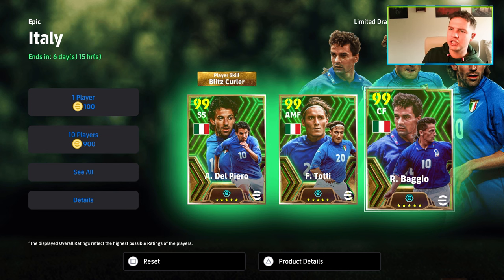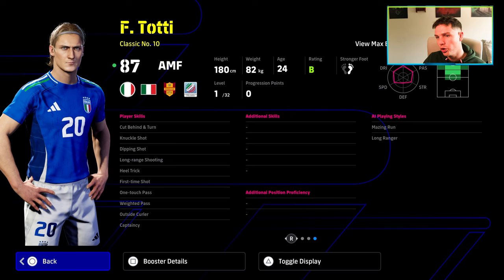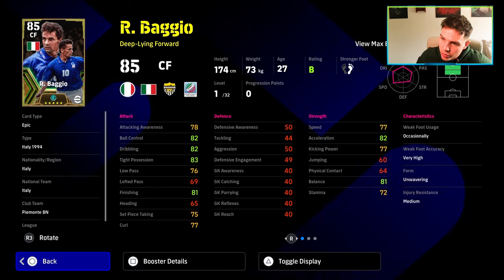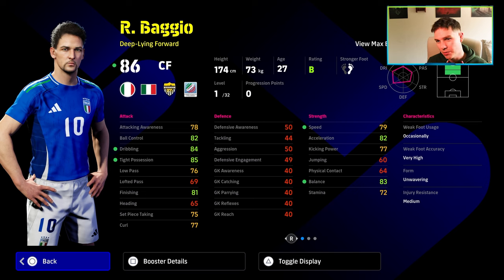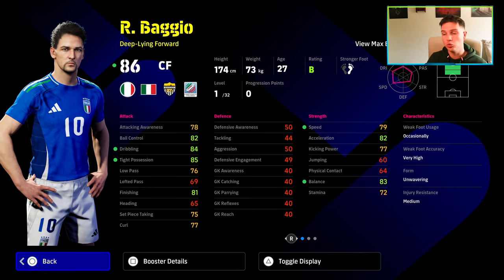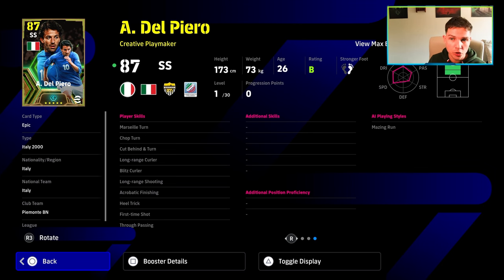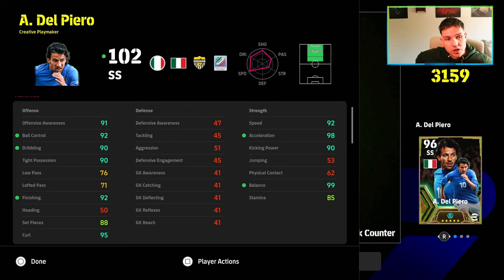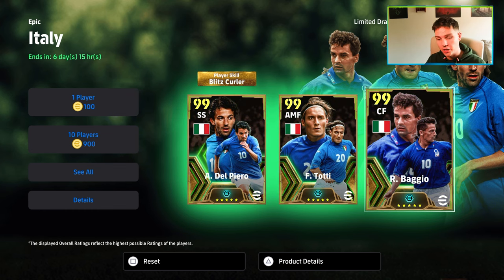BLITZ CURLER DEL PIERO, TOTTI & BAGGIO | eFootball 2024 Review & Builds